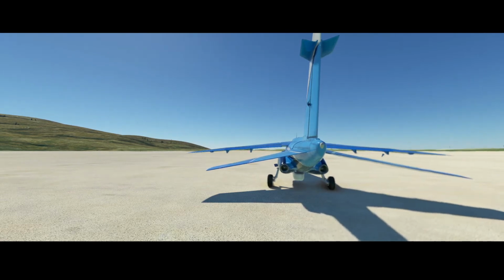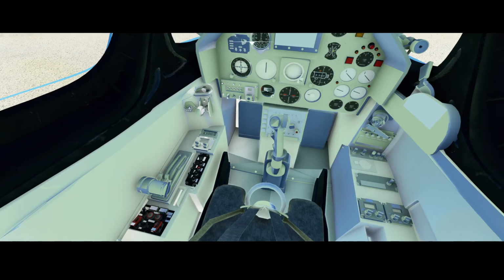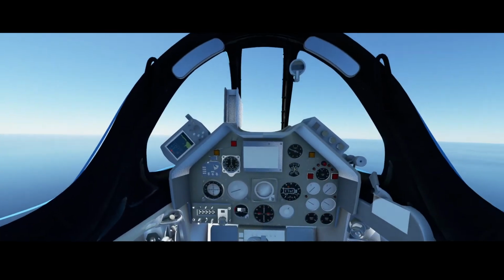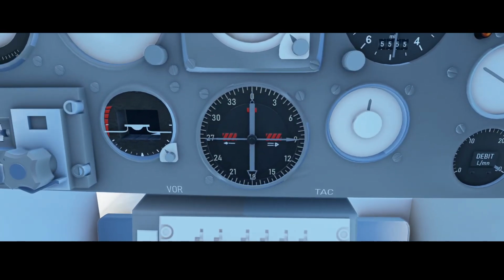Flight Simulator 2020 - Addon spotlight - Dassault Dornier Carreidas 160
In this video we will look at version 0.51 of the Dassault Dornier Carreidas 160. The Dassault Dornier Carreidas 160 is another fighter which you can add to your flight simulator install. Keep in mind the aircraft is still under development and some of the functionalities are not working yet as expected.

If you also want to give the aircraft a try you can download it from the site below: